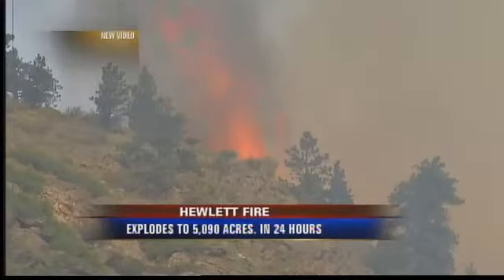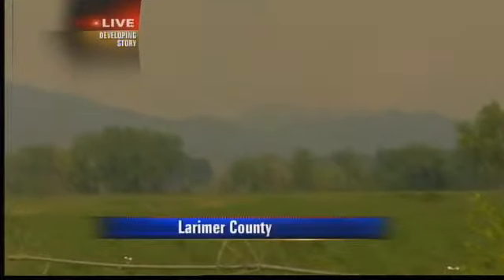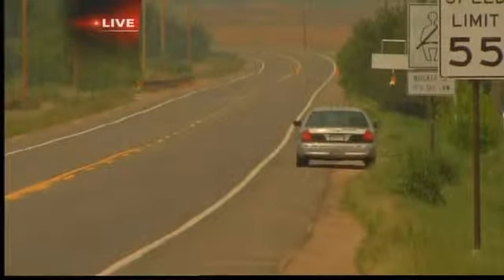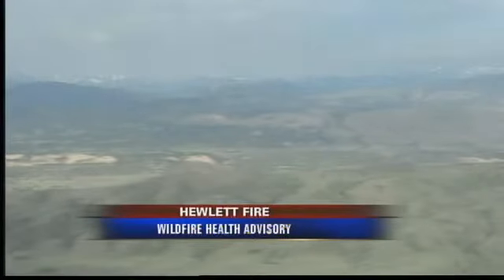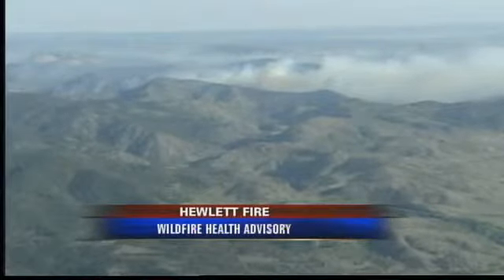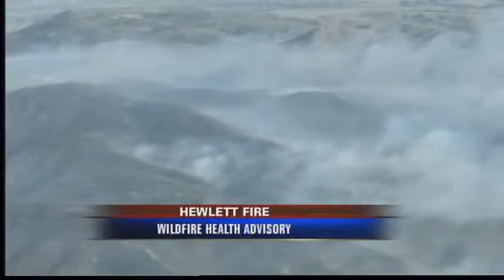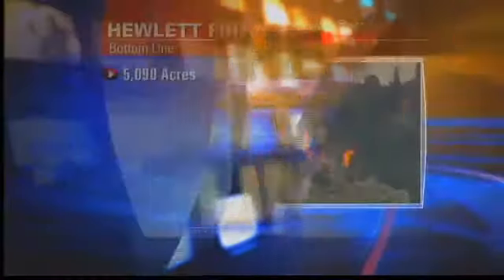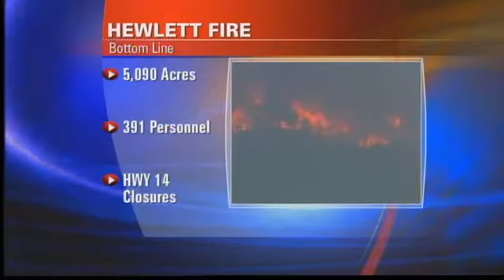Hewlett Fire: Mandatory Evacuations Ordered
5/17/12 - 11 a.m.  - A mandatory evacuation order has been ordered for residents on Bonner Springs Ranch Road to Highway 287 and south. The Hewlett Fire has exploded to 5,090 Acres in the last 24 hours.